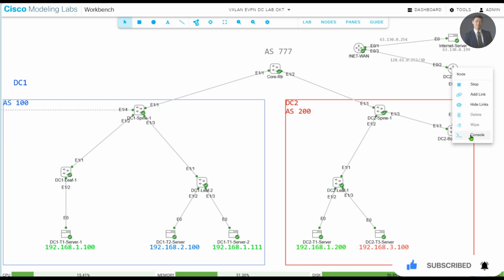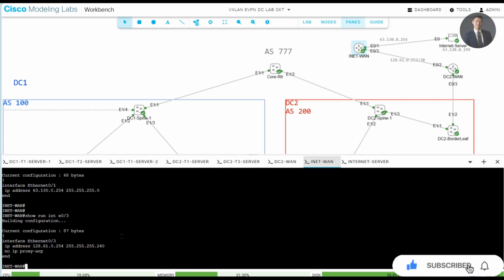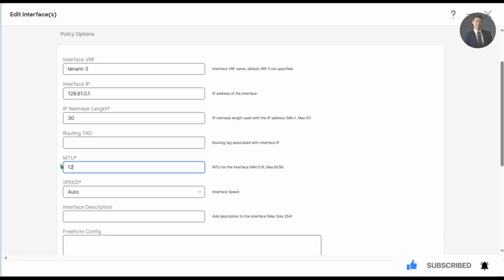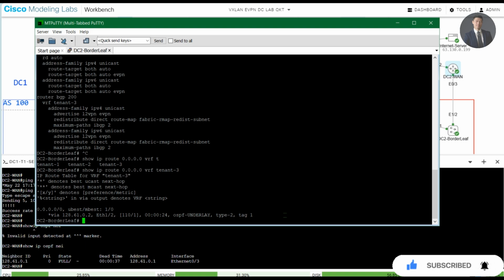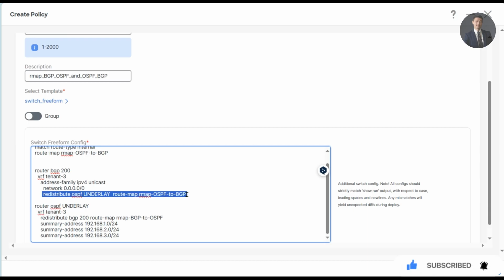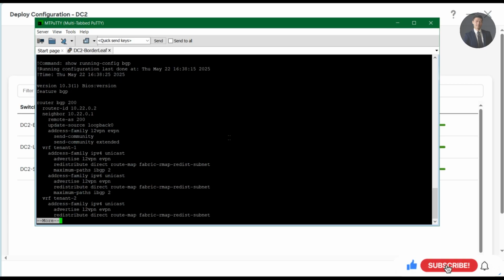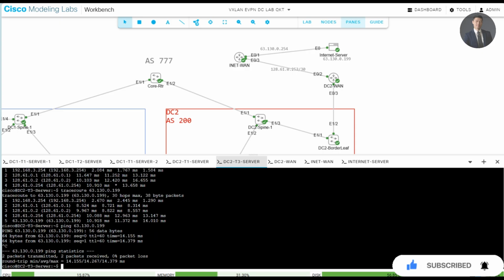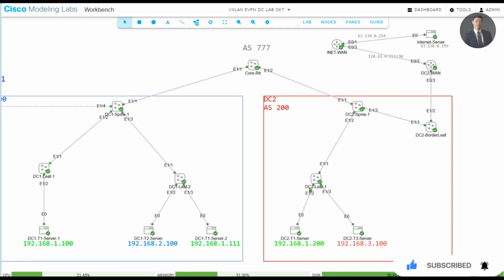NDFC VXLAN EVPN Multi Site 3: Tenant Internet Access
We are dissecting how to robustly secure multi-site tenant internet access by leveraging an NDFC VXLAN EVPN fabric. This involves meticulously configuring advanced routing and segmentation protocols to ensure isolated, resilient connectivity across distributed data centers, demonstrating the intricate orchestration required for modern network architectures.